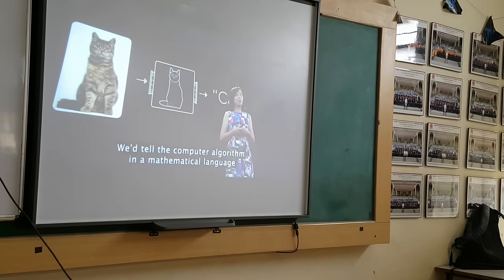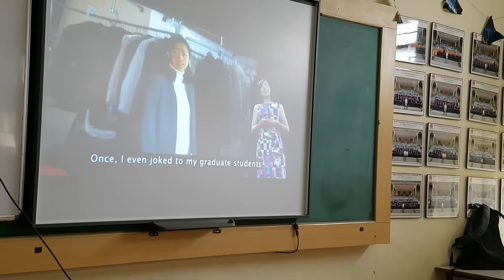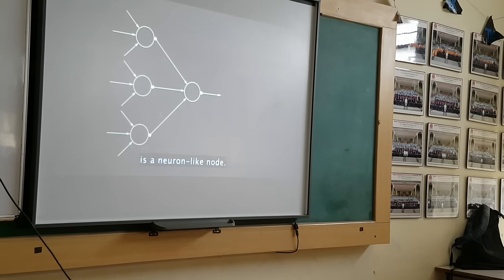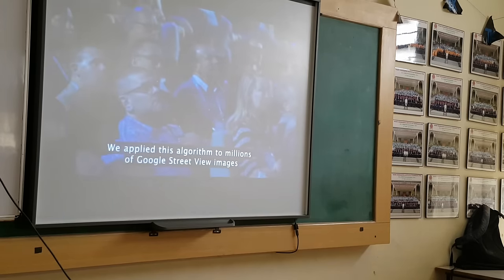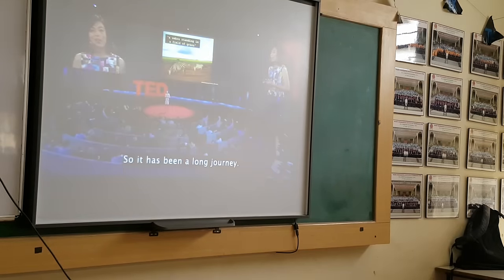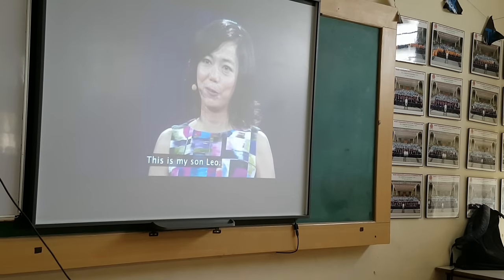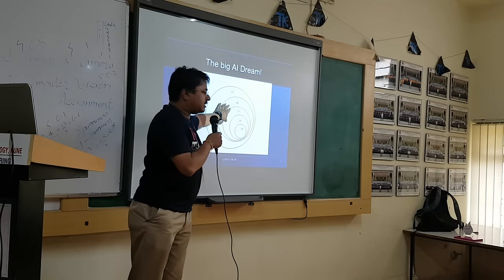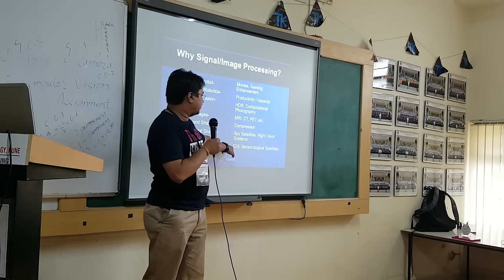Recent Trends in Computer Vision by StomatoBot - Part 1/4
In this Intro Talk, Anand Muglikar (the CEO & Gardener @StomatoBot Technologies, Pune, India) shows the recent trends in Computer Vision using mesmerizing audio-visual content.

He also explains the underlying principles behind those applications of Signal processing, Image processing, Computer Vision, Machine Vision, Machine Learning, AI & Deep Learning.

This video is to get students interested in these fields and help them take up courses and get started in research. That's why the presentation is audio-visual for the most time. This is a good introduction to these fields for any lay / common person.

P.S.: All audio-visual content used in this presentation belongs to their respective creators.